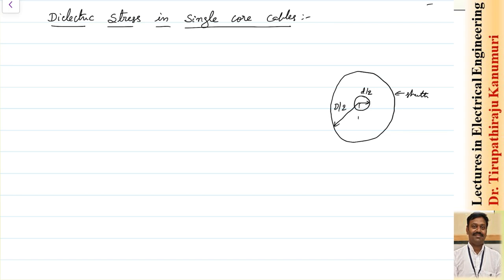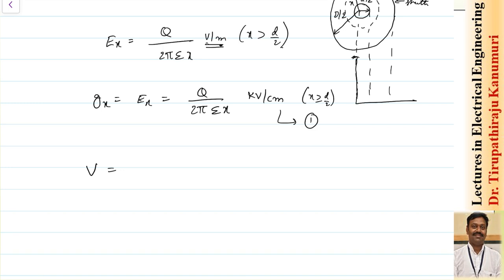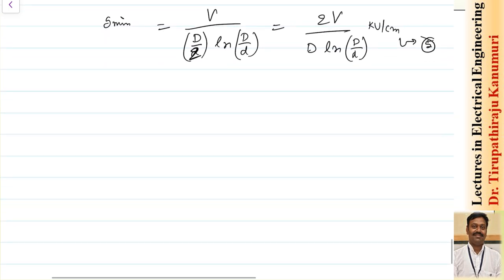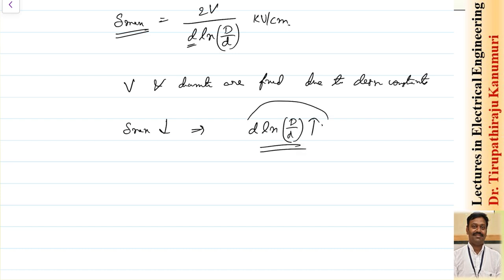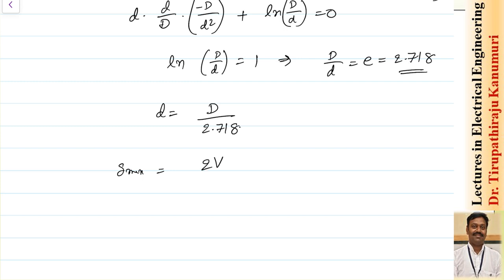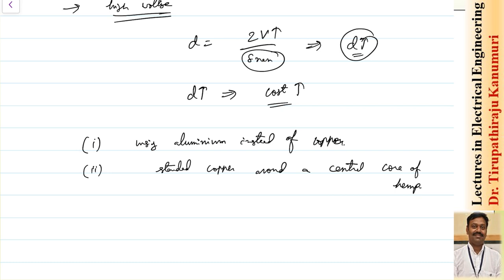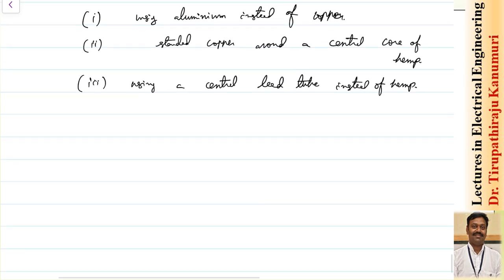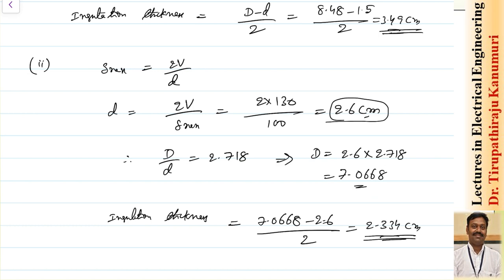PS50 Dielectric Stress in Single Core Cable